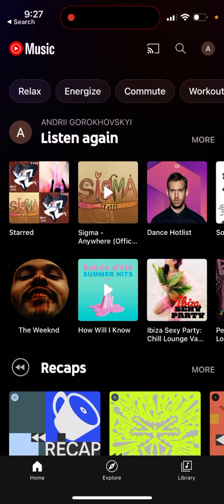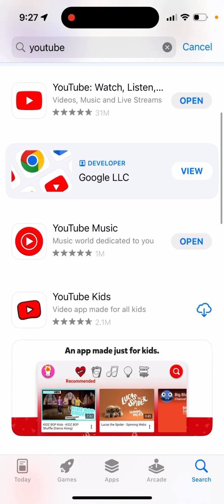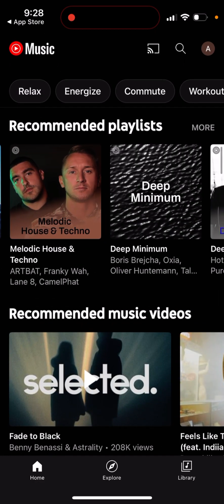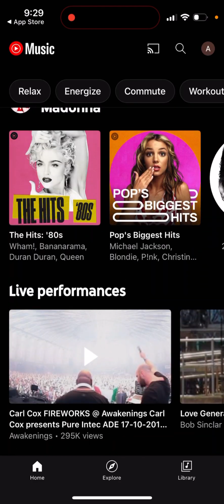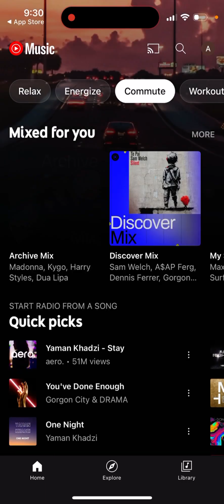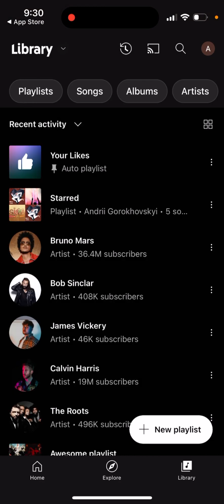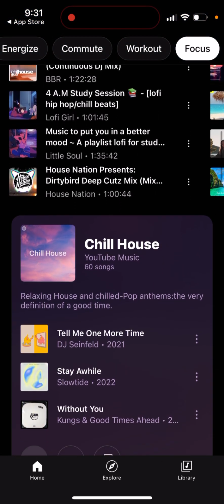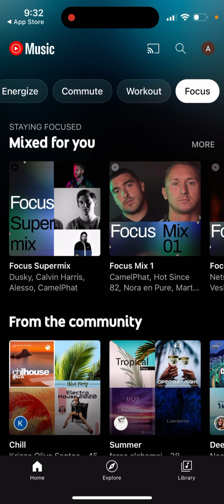YouTube Music iOS app - FULL OVERVIEW. Is it becoming better than Spotify?